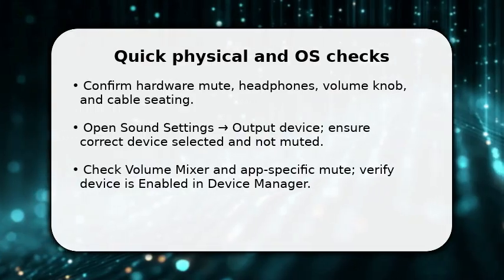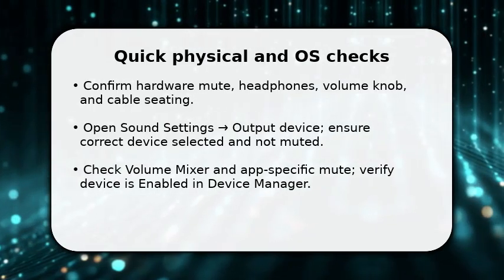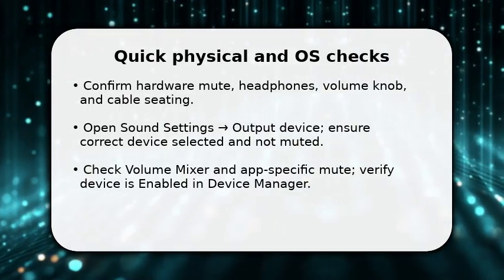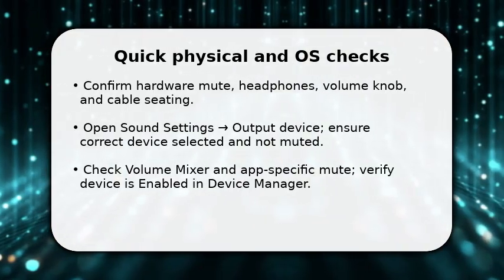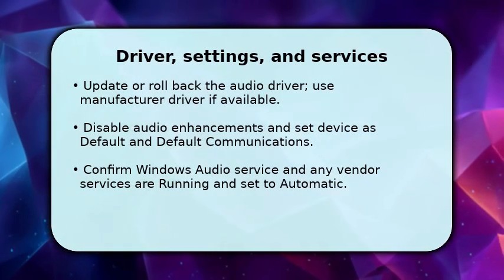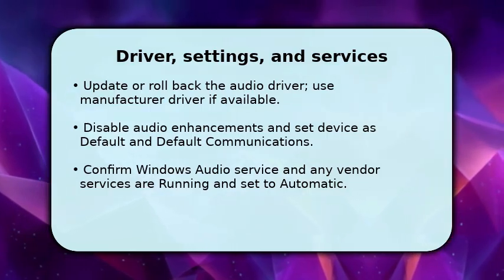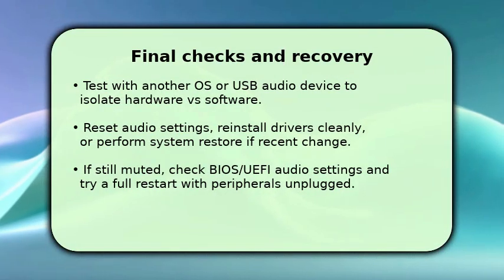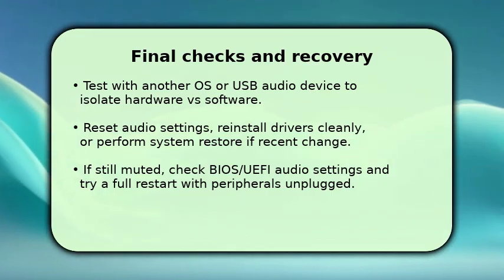How to Fix Audio Device Muted (only Way)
Discover the only way to unmute your audio device when you're in a bind. This video guides viewers through troubleshooting steps, including checking volume controls and resetting hardware settings.